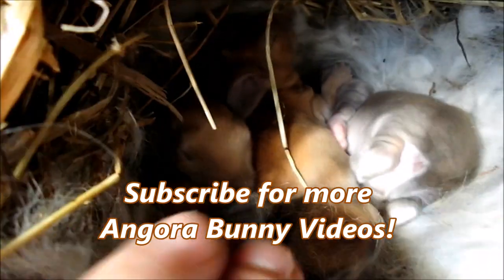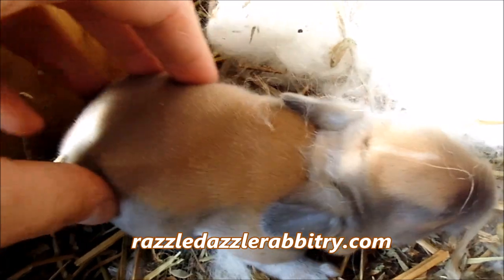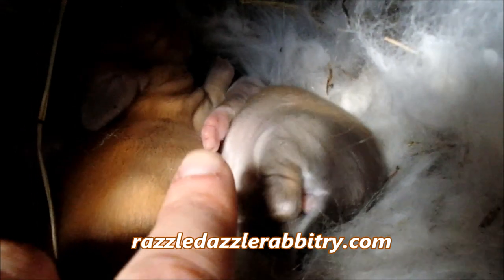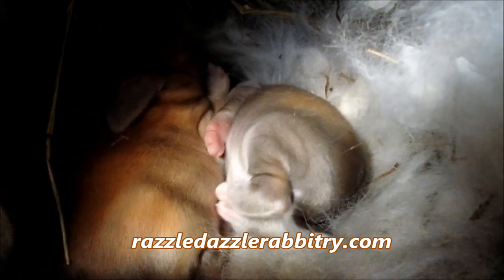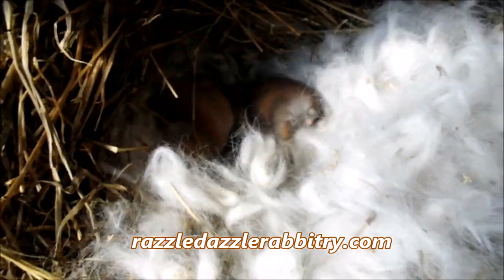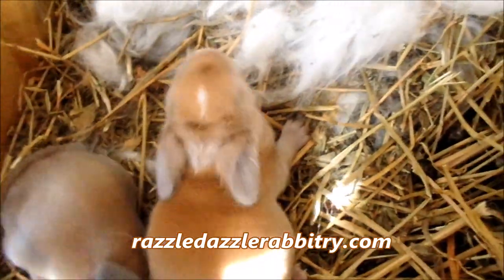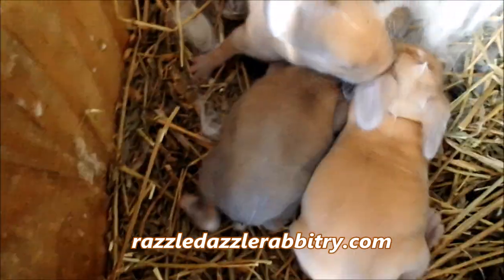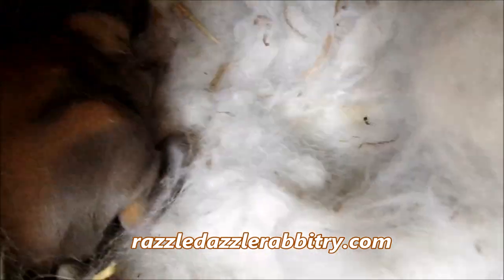This is what healthy baby German angora rabbits look like.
Do you have a litter of German angora rabbits and are wondering what healthy German angora baby bunnies look like? This video shows baby German angora rabbits. All of the bunnies are well cared for by their mom, with full stomachs and beautiful wool growing. It also shows a well-made and well cared for nest.

and provide your email!